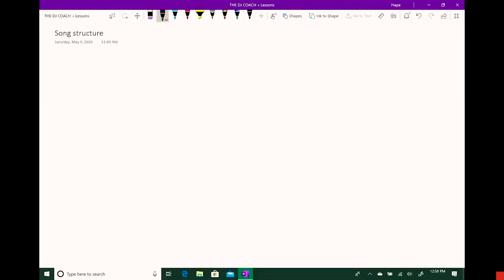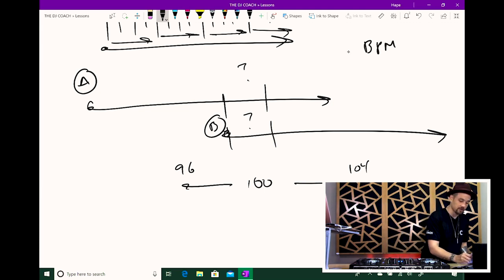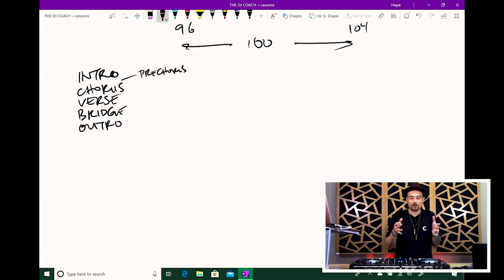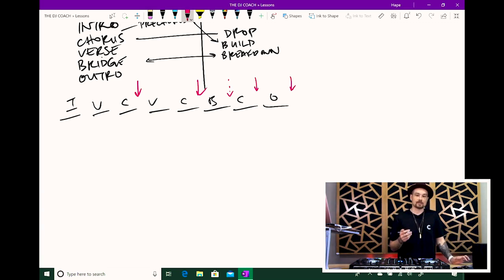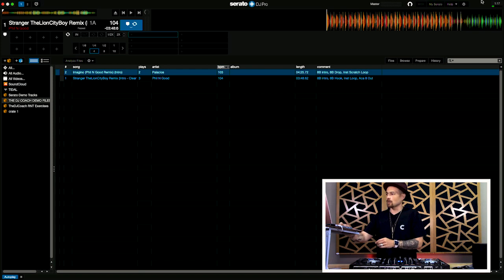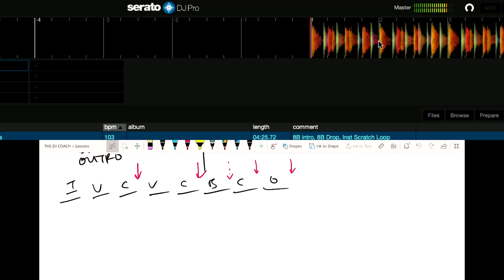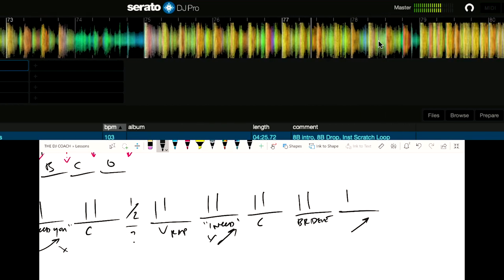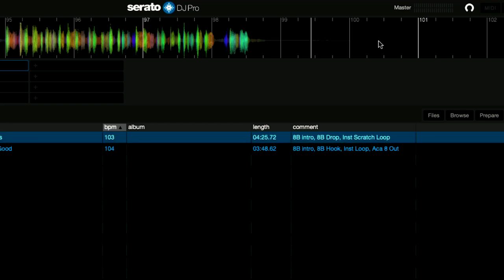Basics of Song Structure for Mixing with DJ Hapa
Do you want to learn how to mix songs flawlessly? Our friend DJ Hapa, a.k.a. “The DJ Coach,” goes over the basics of song structure to help you identify cue points in songs so you can create smooth mixes.

In the first half of this video, Hapa takes it over to a whiteboard to break down each component of a song, such as beats, bars, and phrases. Understanding how a song is structured will help you recognize the ideal spot to start mixing.

Then, inside of Serato DJ Pro, our coach shows the process of mapping out songs to help visualize where to enter and exit songs. He points out that getting to know music and mapping songs can help your mixing, as well as your original music production.

Watch the video to get all the info.